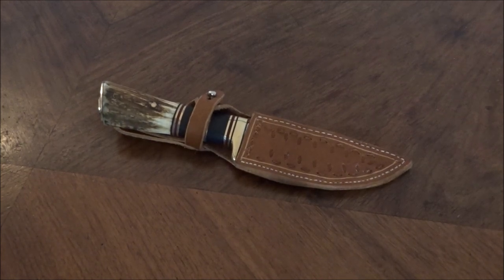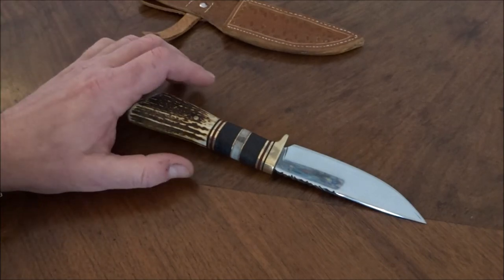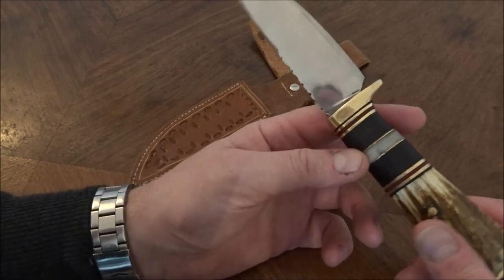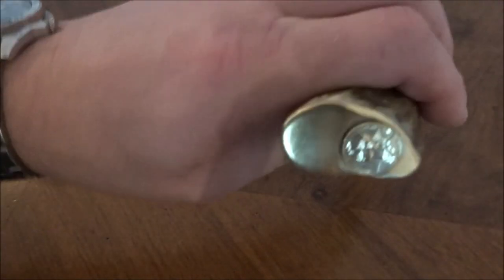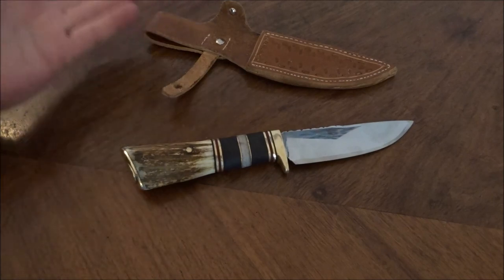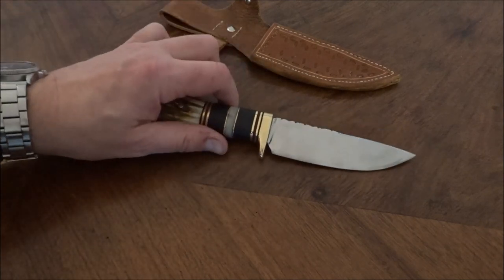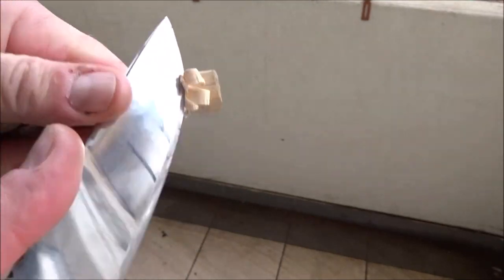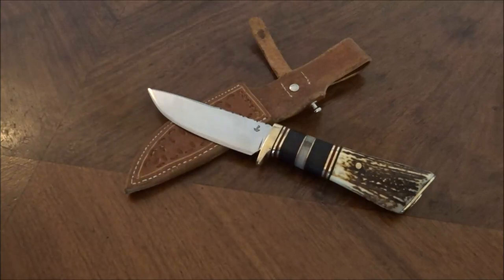Der 8. Streich: Ein Nicker im Scagel- Stil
Moin,
Ich stelle Euch heute meinen achten Selbstbau, das Nicker im Scagel Stil vor. Ihr konntet ja schon Teile der Entstehung in Teil 5 der  DIY Messerbaureihe sehen, aber ich finde, dieses Teil hat eine ausführlichere Vorstellung verdient.
Ich gergaß zu erwähnen, dass auch dieses Messer aus meinem Lieblingsstahl, dem O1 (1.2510) gemacht wurde.
Viel Spass!